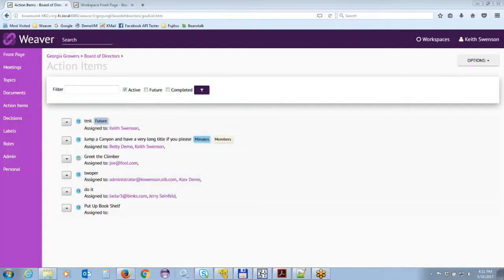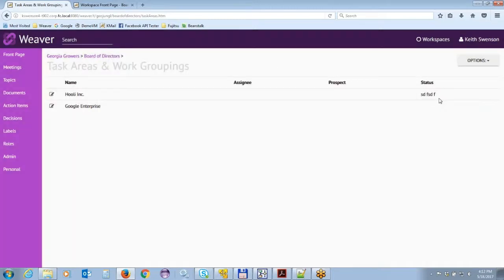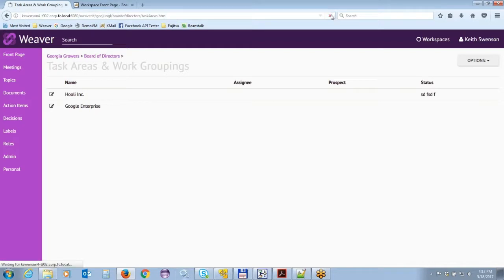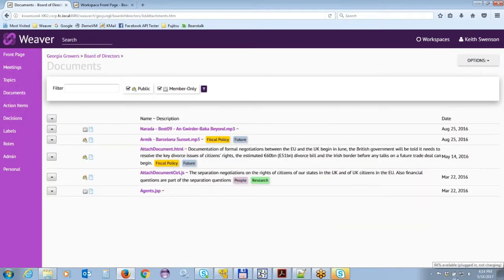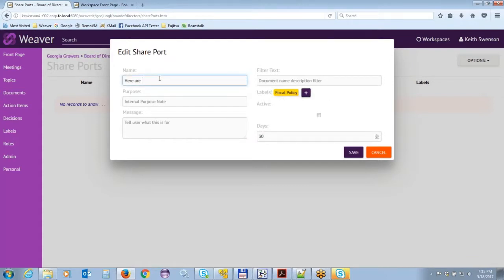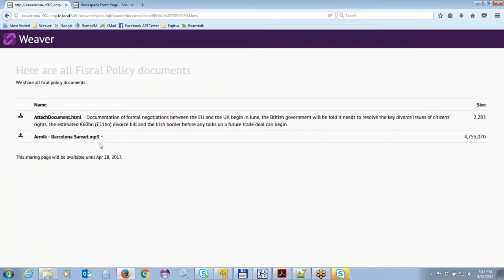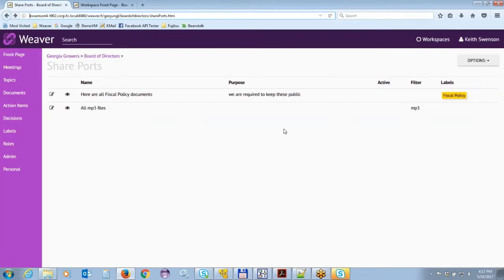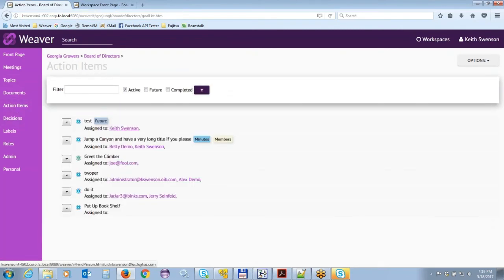New Features: Work Areas and Share Ports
Work areas are a way to group action items into logical groups for status operational meetings, and share ports are a way to share a selection of documents with people outside the system